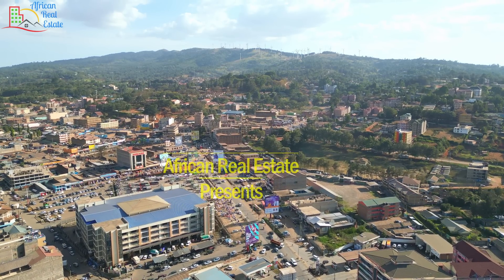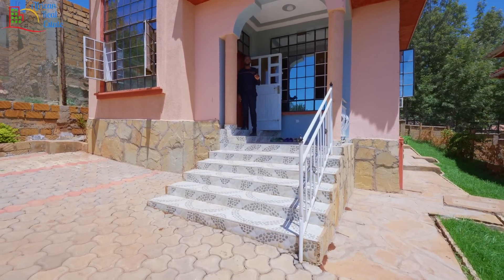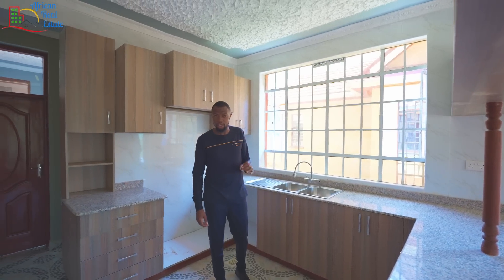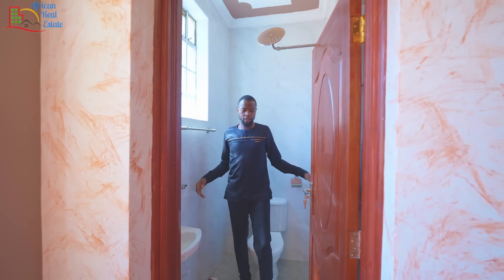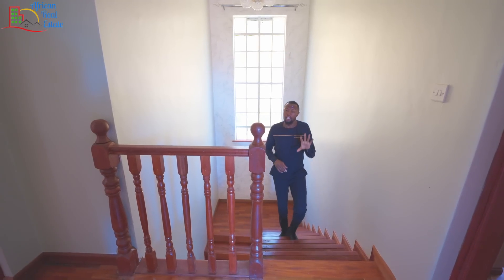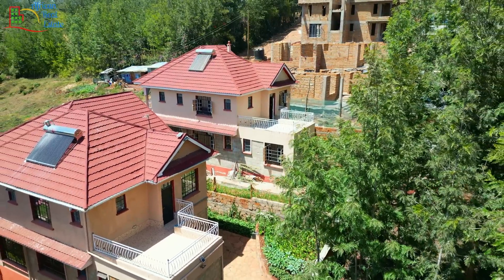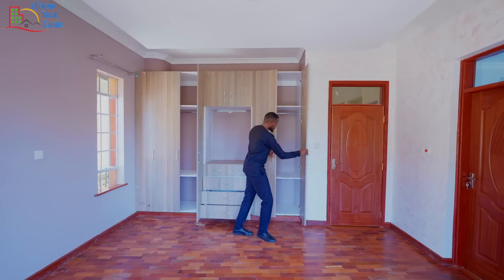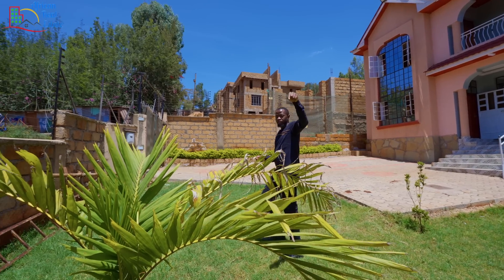NGONG' GARDENS- The Most Affordable Mansions in Kajiado County.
This is a Gated estate of 8 Units located in Ngong town
The project is in Kajiado county
The project is 700 meters from Ngong' town and 100m from the tarmac.
The homes are in close proximity to all social amenities and pets are allowed

50% of the units are 100% complete and all complete units are ready for occupation.
Each of the homes is constructed on a 50*100 lot

The price is Ksh 14.5 Million
The payment plans are very flexible and all the documents are intact

PAYMENT OPTIONS

Cash price:
20% deposit and the balance in 60days (2 Months)

Mortgage:

10% deposit, the balance (mortgage) must be approved within 60 days

Salient Features

-24hrs security
-Paved roads
-Ample car parking
-Extended perimeter wall for  the gated estate
- Underground water tanks
-Recreation areas
-Biodigester

FOR $$ SUPPORT TO THE CHANNEL

PLEASE NOTE!
All the money contributed will go to the production and improvement of the quality of our videos.